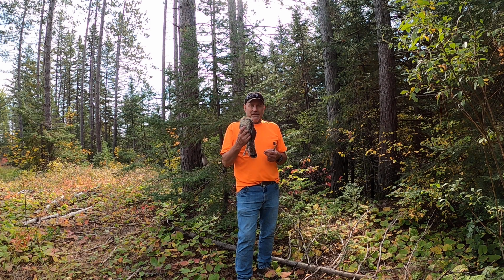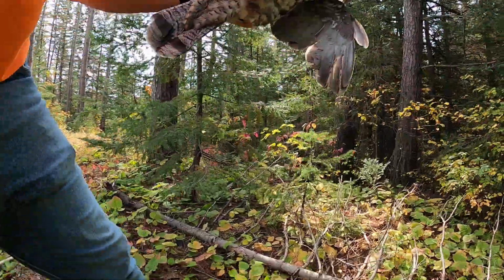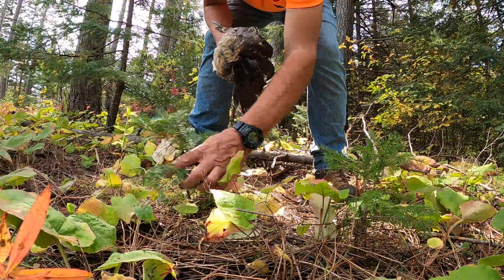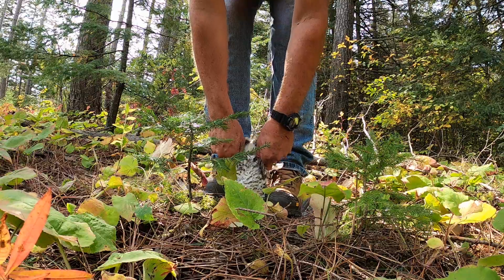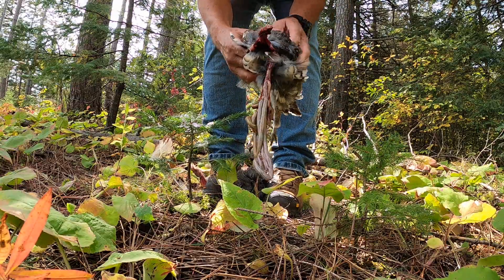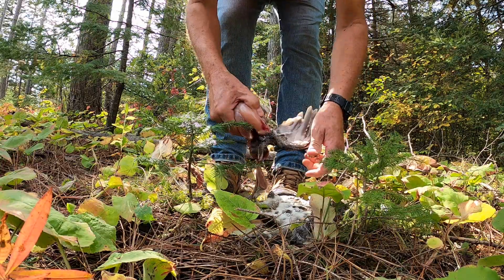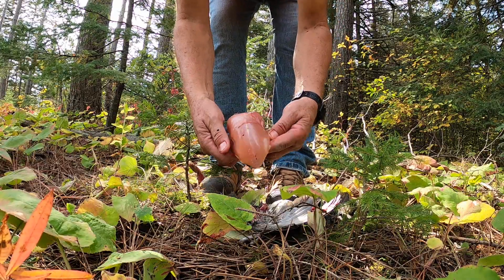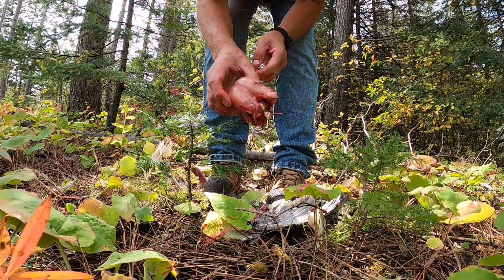ATV Overlanding-First Trip!!Video #5 "How To Field Dress A Grouse" ☆WARNING GRAPHIC☆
I demonstrate how to field dress a  grouse.
☆THIS VIDEO IS GRAPHIC☆